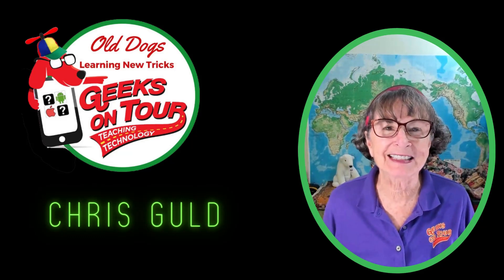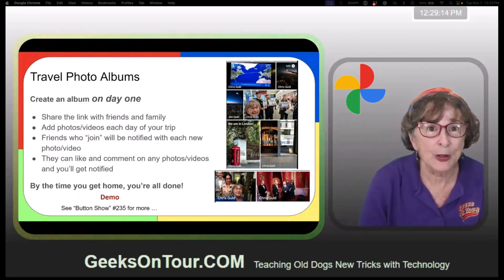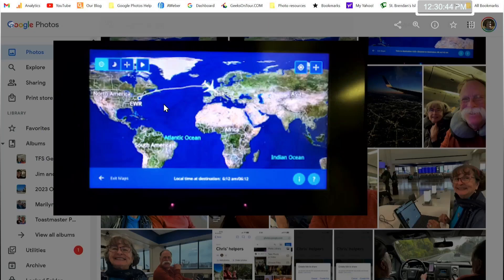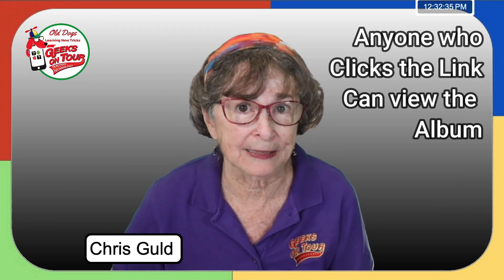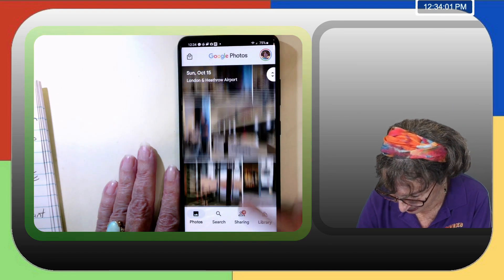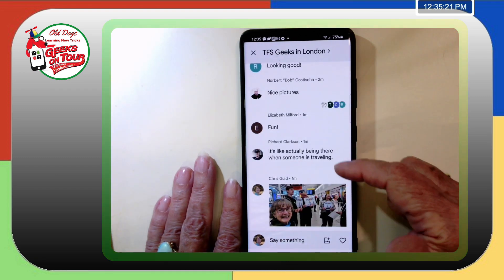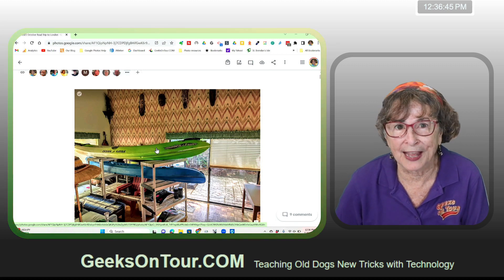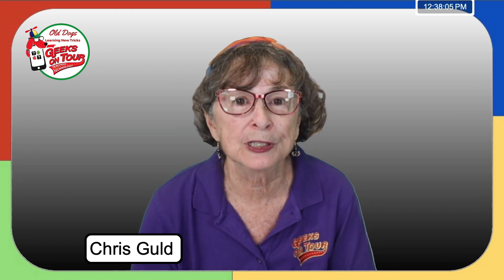Organizing And Sharing Your Travel Photos - Fun With Photos Podcast 8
You will learn how Google Photos Albums makes organizing and sharing your travels effortless.